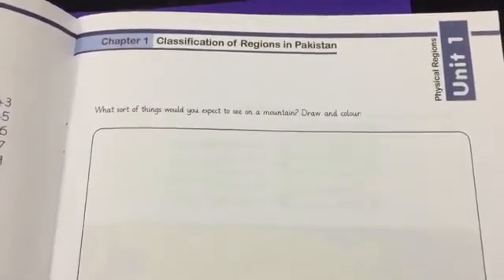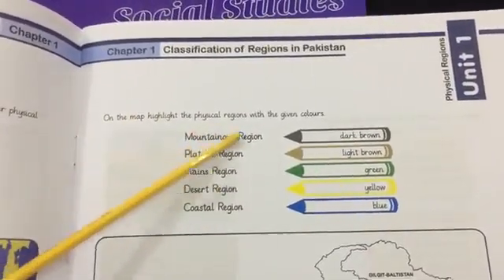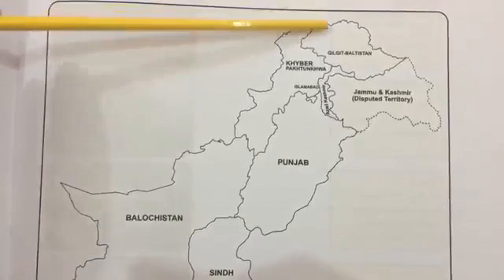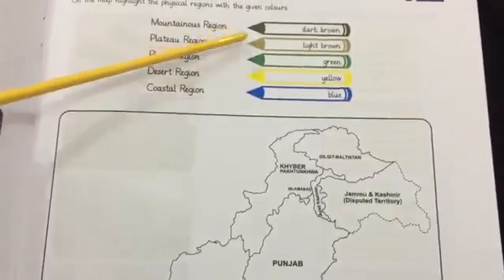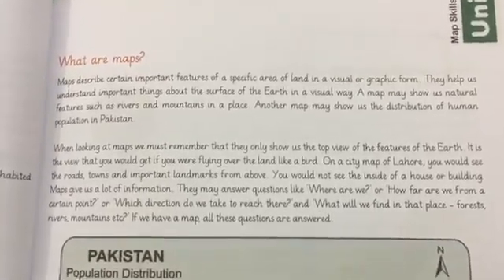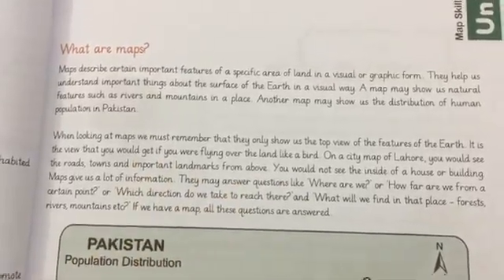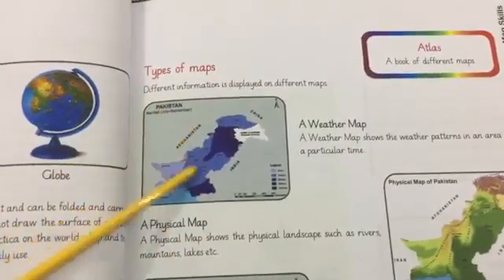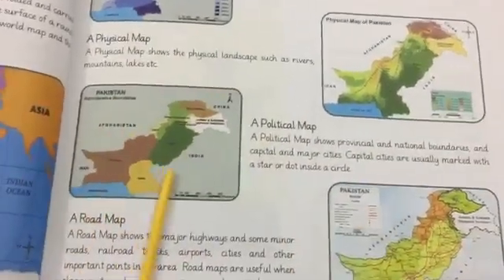Lesson # 04 || Garde 5 || Social Study